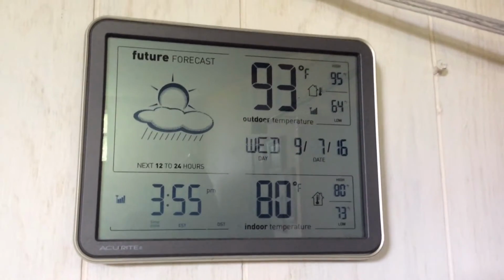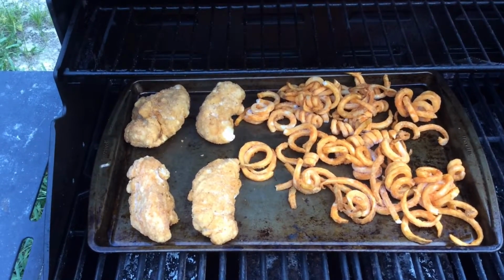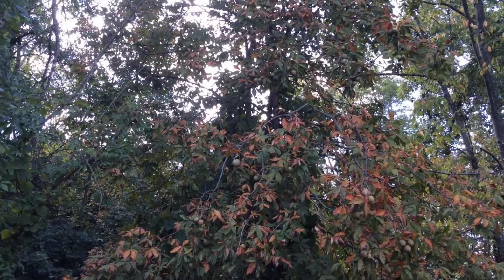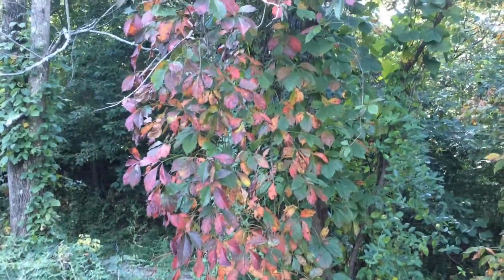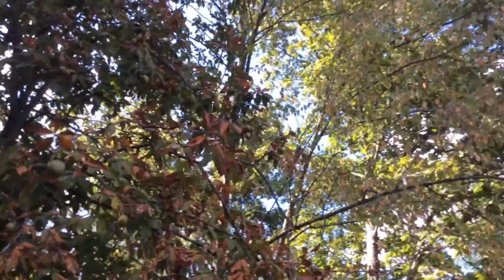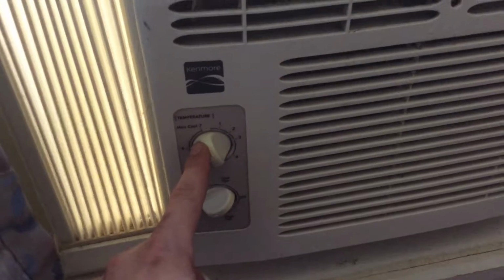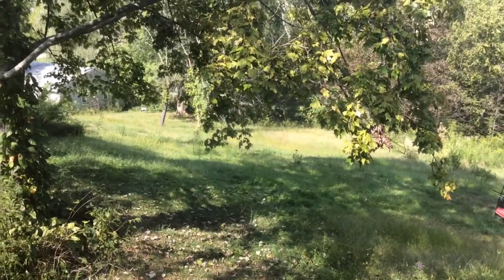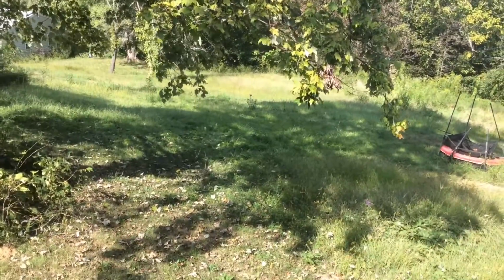upcoming event....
Fifteen years later, we can only remember.  Is there more than that, to do?  Love those who you love, and care for those whom you care for. September 11, is just a reminder that bad people, will be bad.